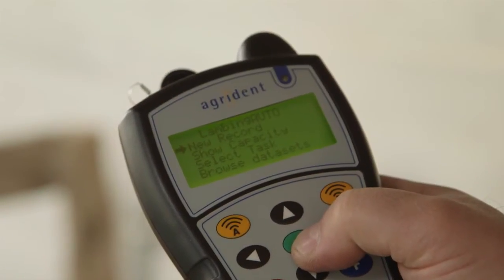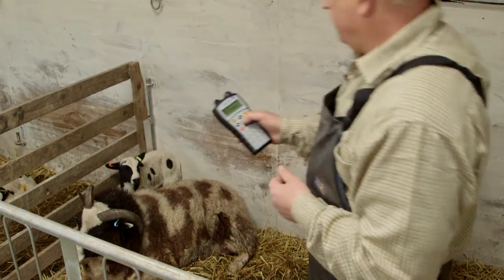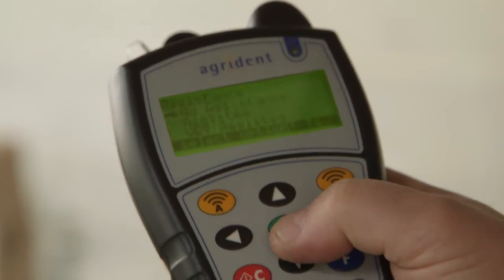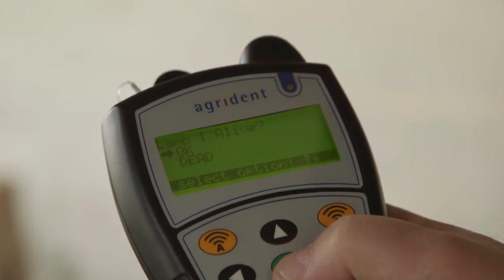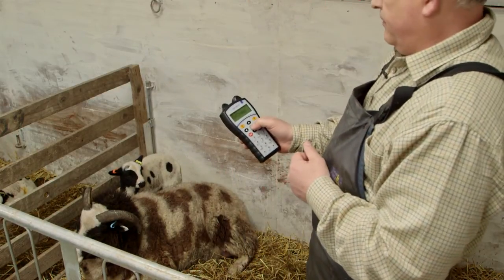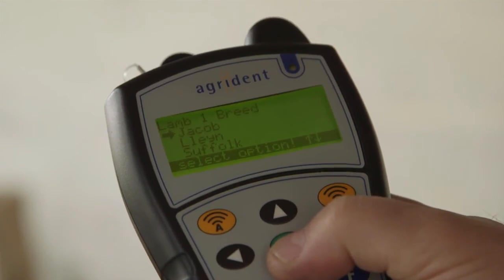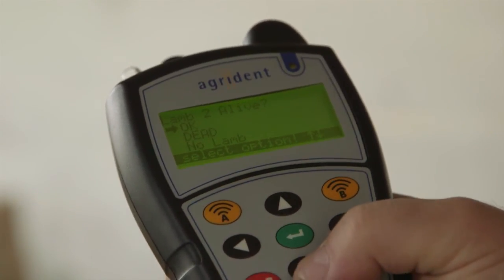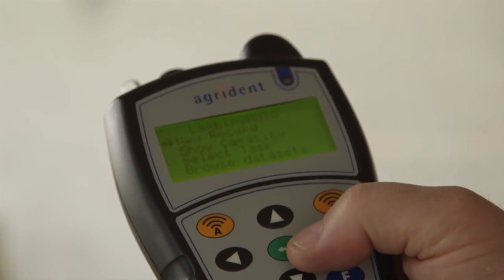FarmIT 3000 - Lambing with an Agrident reader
Part of our series on FarmIT3000 EID reader equipment. Valuable practical guidance on how to efficiently using an EID reader to record sheep tags. Here we look at lambing with an Agrident handheld reader, an APR500. for more details.